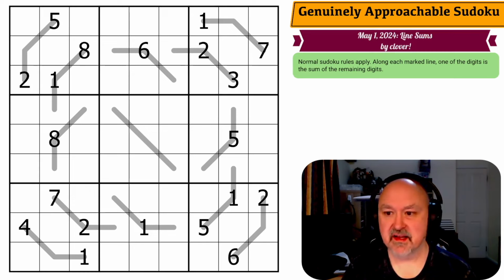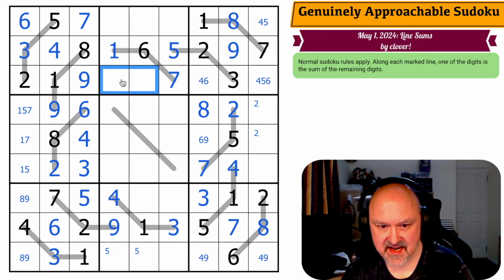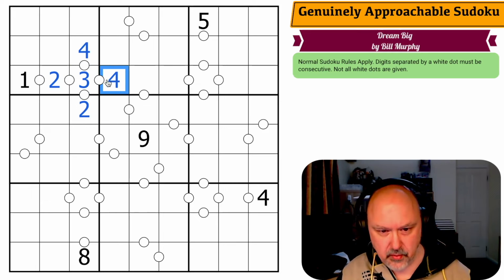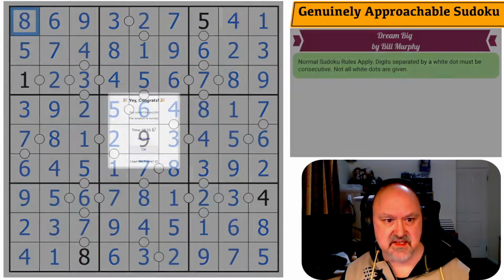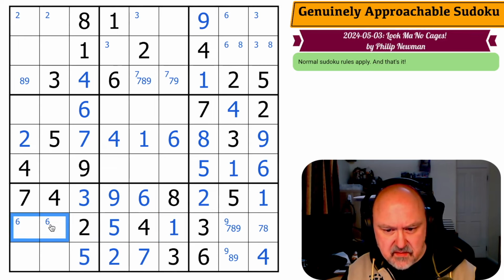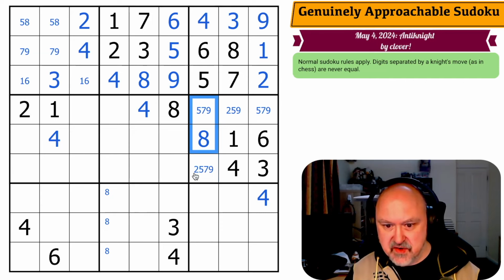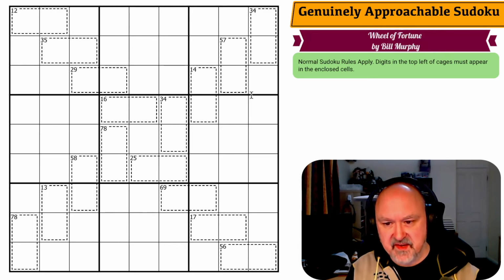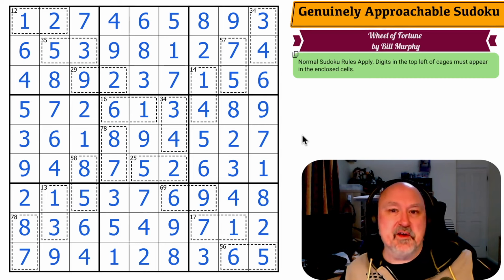Genuinely Approachable Sudoku (GAS) : 01-May to 05-May-2024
BremSter tackles the GAS puzzles from May 01 to May 05 2024.

You can find all of the details of the GAS Puzzles on the GAS Home Page.

You can also find solve videos for some of the puzzles provided by the GAS Team themselves on the GAS YouTube

The GAS Home Page also contains links to several other channels that solve the GAS Puzzles, you should check those out as well.

🧩 Links to these puzzles 🧩
0:00 May 01
10:26 May 02
18:06 May 03
25:41 May 04
33:58 May 05

The playlist of my solves of the GAS Puzzles can be found